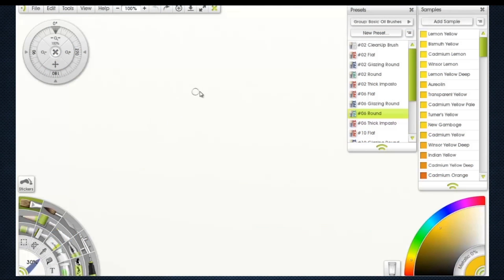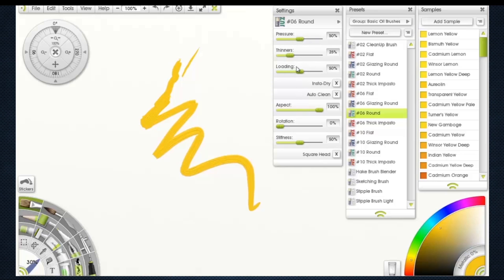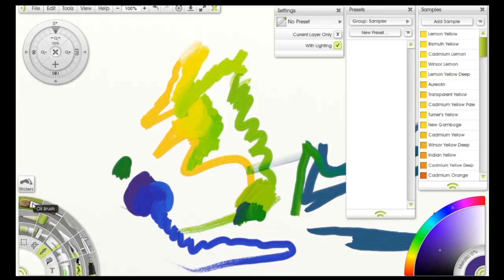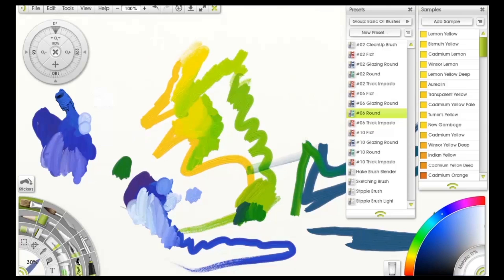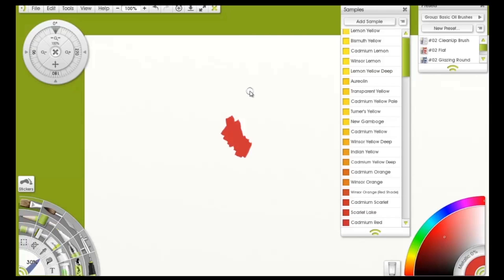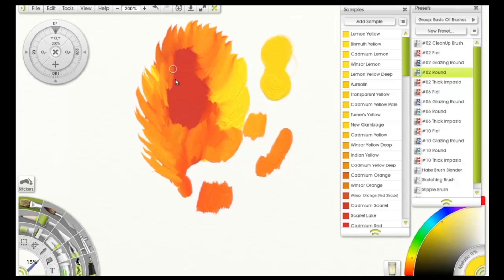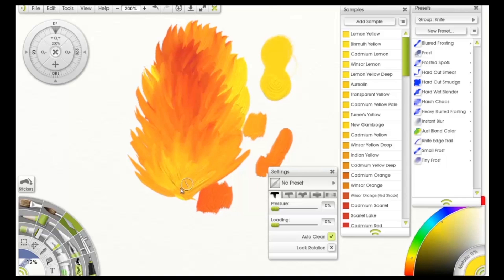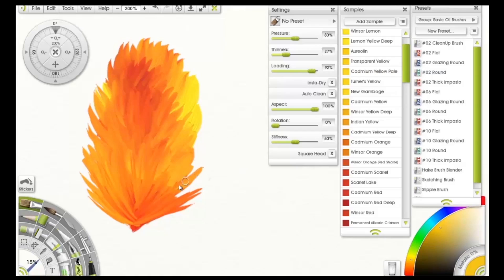Intro to my ArtRage Canvas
Please read description notes, and turn on annotations, thank you!

This is an introductory video for those that are either new to ArtRage or are new to digital painting in general.

In this video I do a walk-around my canvas setting, looking at various tools, and color sets as well as some custom tools and palette colors.

Note to self: I've got to start pronouncing "cyan" the correct way, LOL!  Bad habits die hard, and yes I know I may sound like a relative of Darth Vader, time for a new microphone. :)

Please visit the ArtRage forum for tutorials and art supplies. The Art Supplies there are where I downloaded excellent custom tools and color palettes

"Bayou Bartholomew Blues" by Steve Davison
"Skppin Stones" by Rob Chiavelli
"Freedom" by Ken Bonfield
"Fall Creek" by Bill Hammond